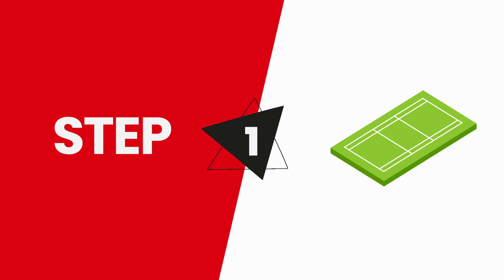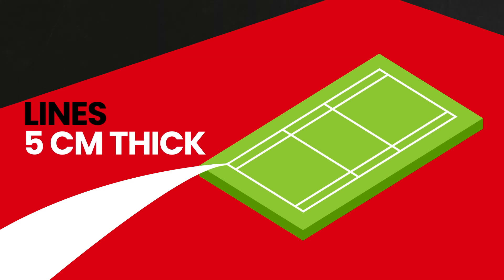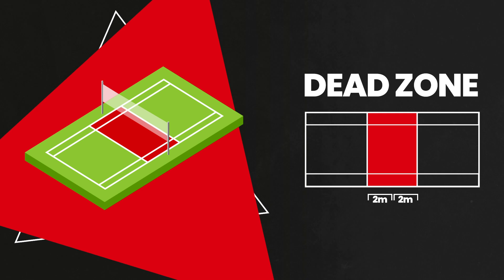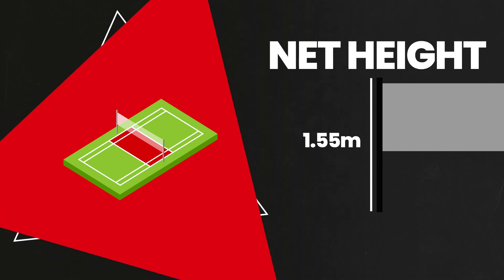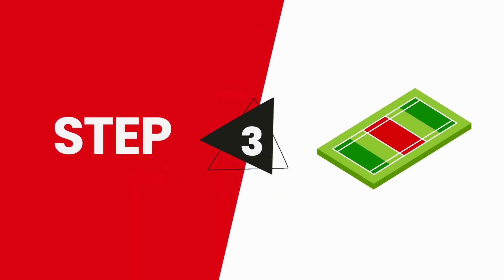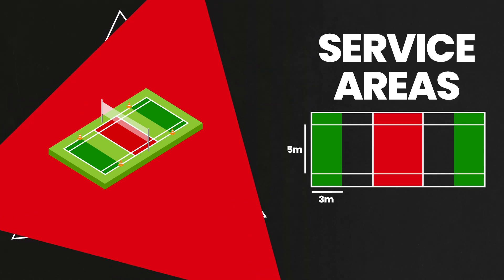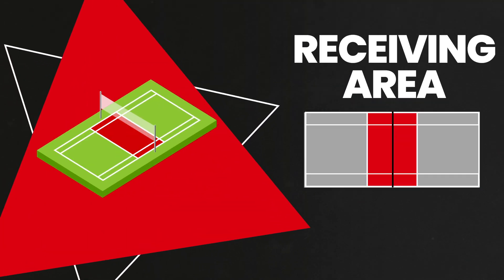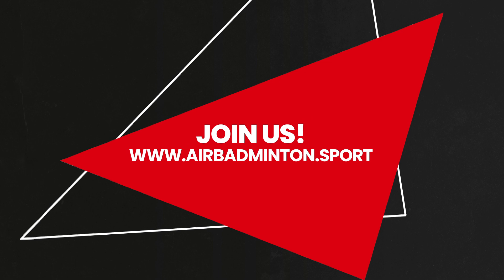What are the Dimensions of an AirBadminton Court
The dimensions of an AirBadminton court is a rectangle measuring 16m by 6m metres for doubles and triples, and 16m by 5m for singles; surrounded by a free zone, which is a minimum of 1m on all sides.

BWF TV is the official channel of the Badminton World Federation (BWF), where we bring to you live, catch-up and delayed streaming of the big events on the HSBC BWF World Tour, as well as the majors like the TOTAL BWF Thomas and Uber Cup Finals and the TOTAL BWF World Championships. Plus enjoy a range of other exclusive content including the latest highlights and interviews as well as our top-rating magazine show Badminton Unlimited.